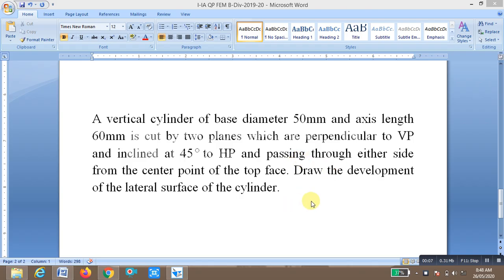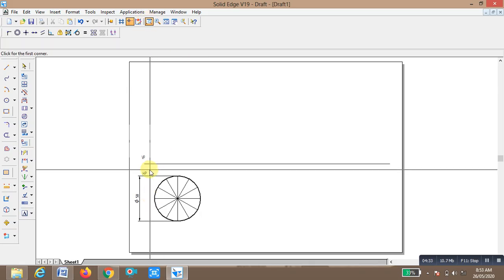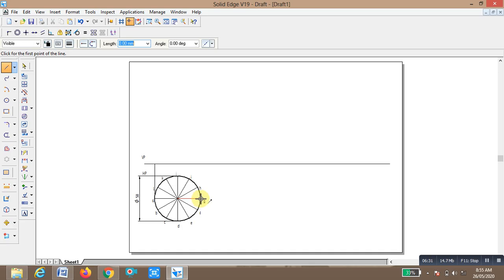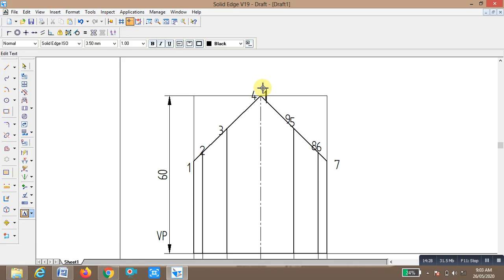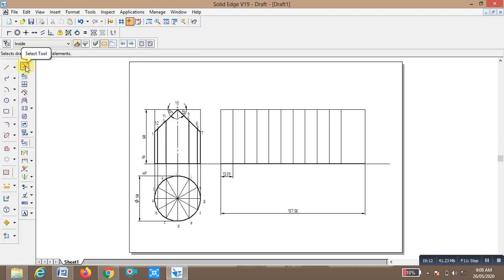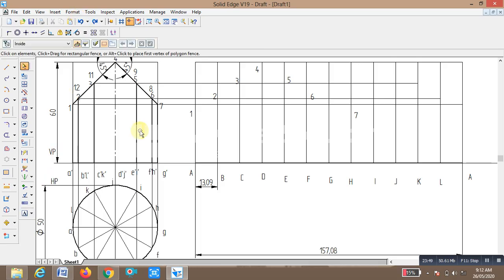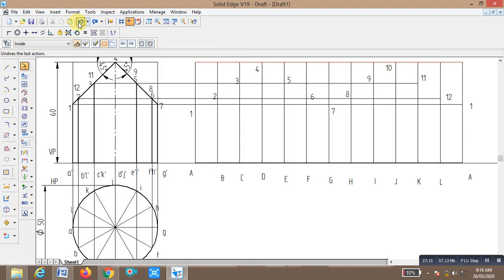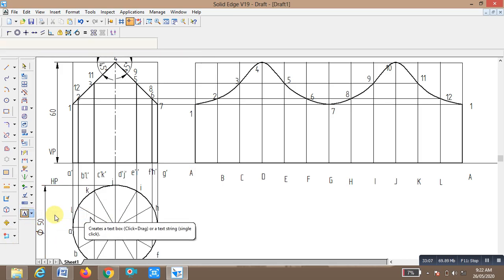Development of a cylinder by use of Solid Edge By Prof T S Vandali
Development  of a cylinder by use of Solid Edge